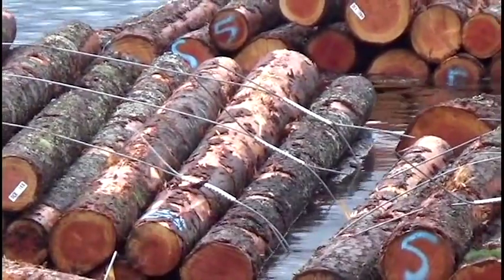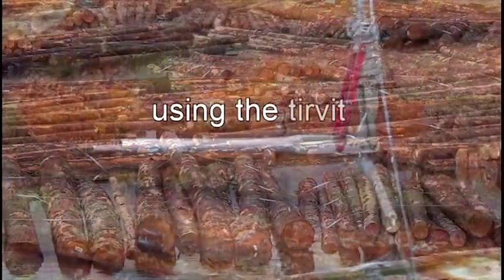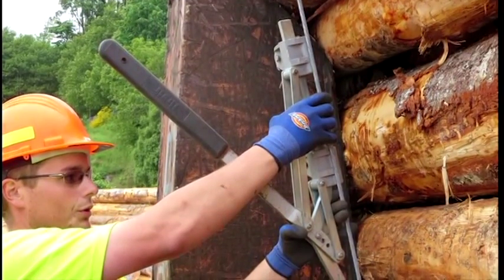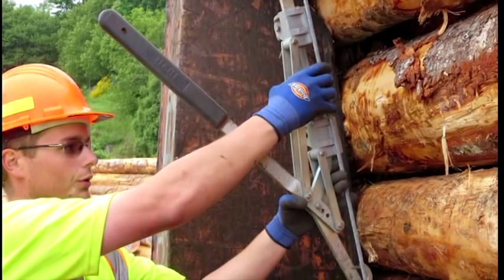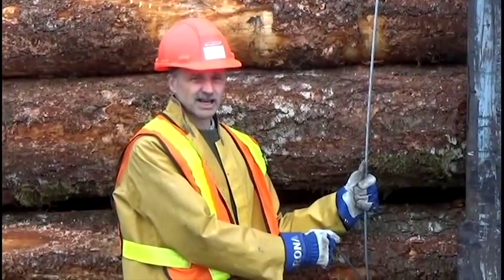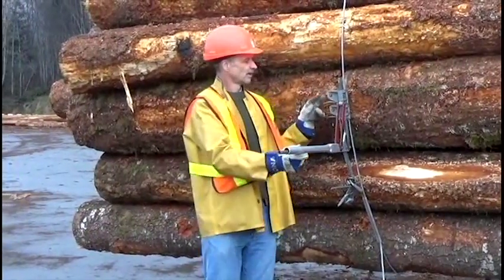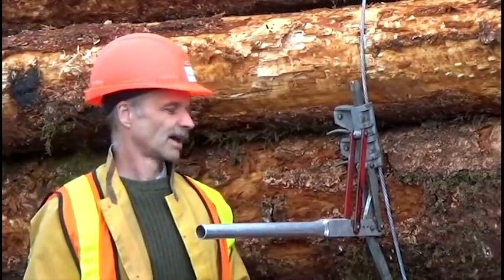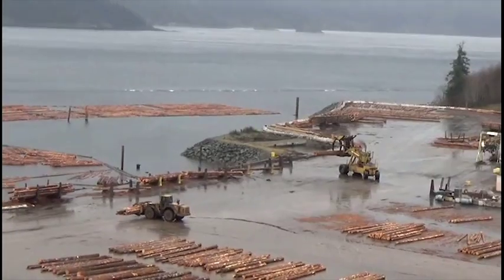Tirvit bundle wire tensioning device to prevent logs escaping from bundles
The Tirvit is a manual wire tightening device. It was modified by FPInnovations so it could be used by crews at dryland log sort yards to tighten the wire used in building log bundles. Tight bundle wire helps prevent logs escaping from bundles and improves bundle “survival” when moving them by water in booms.